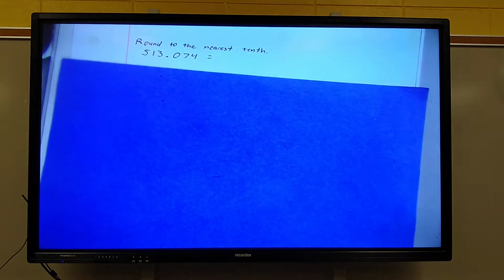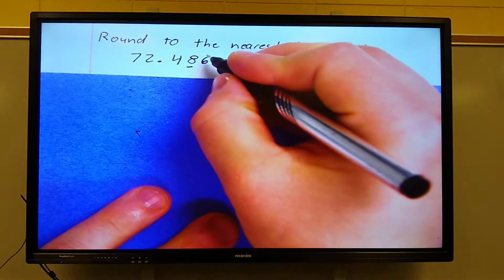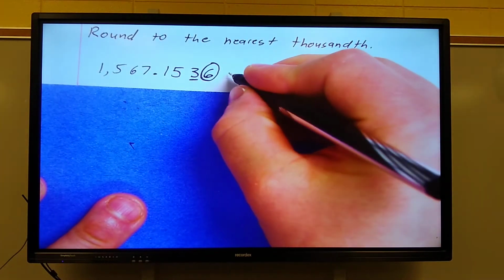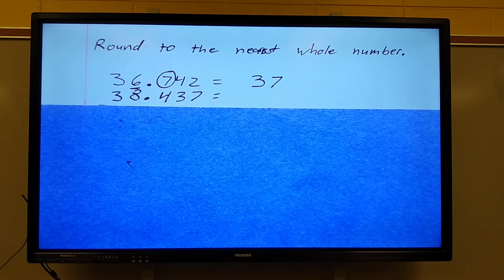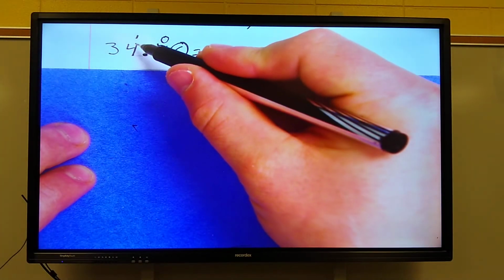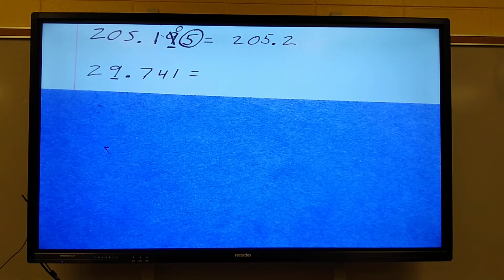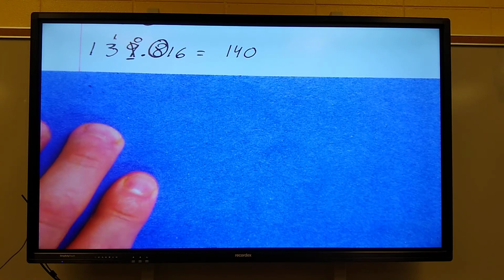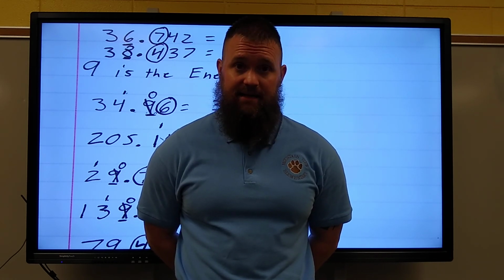9 is the Enemy